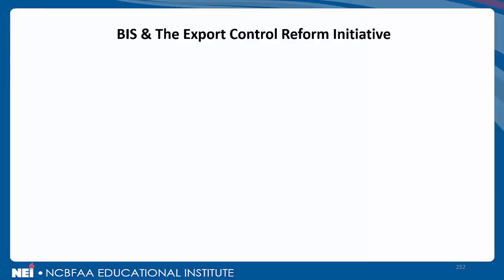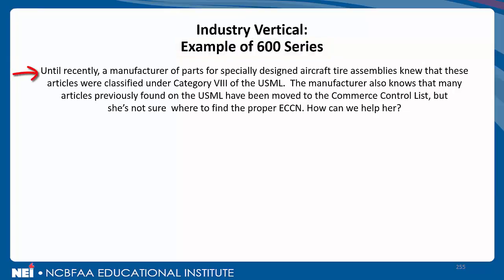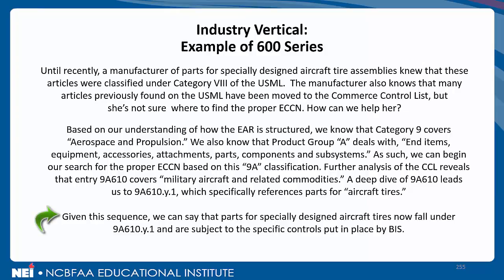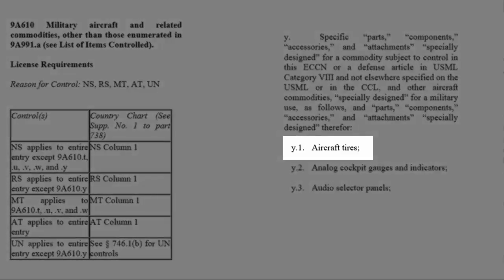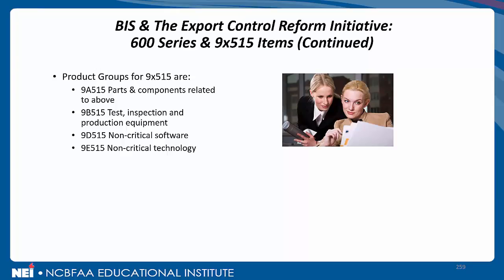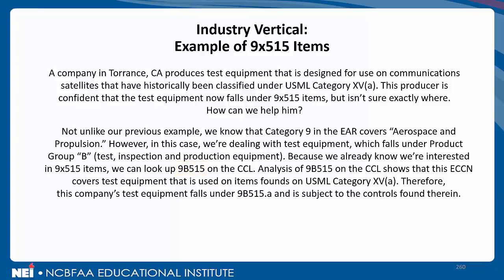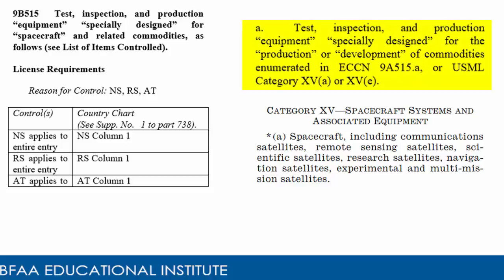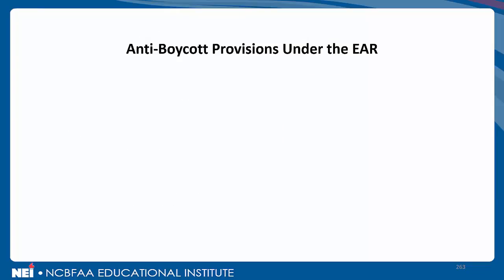Module 3, Section 27, EAR